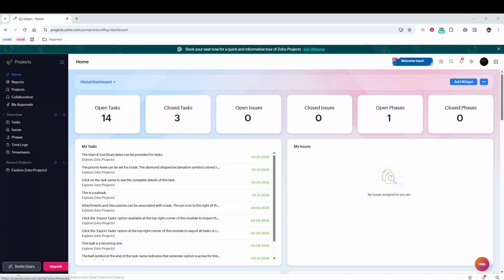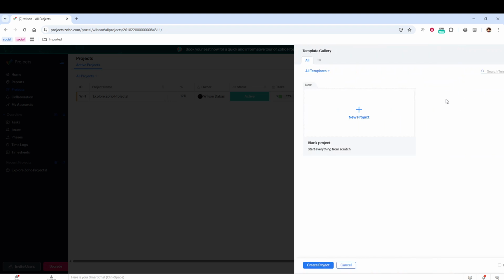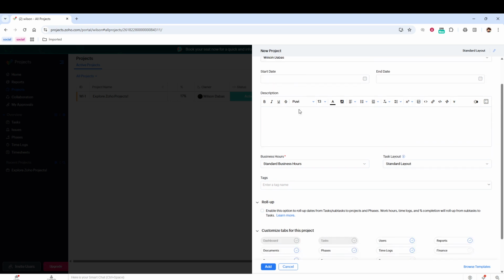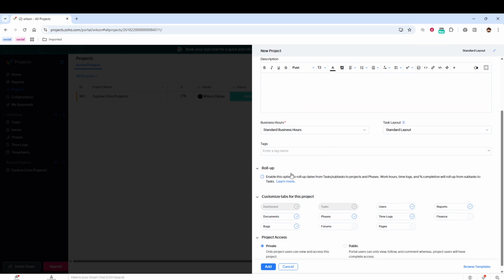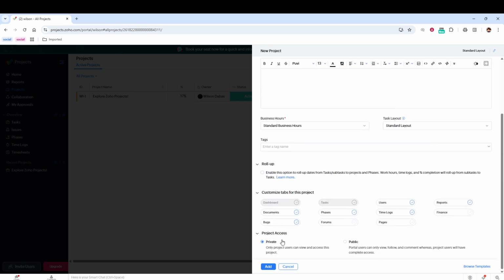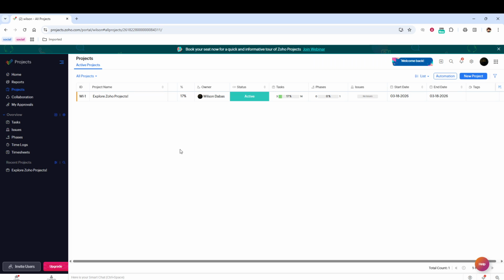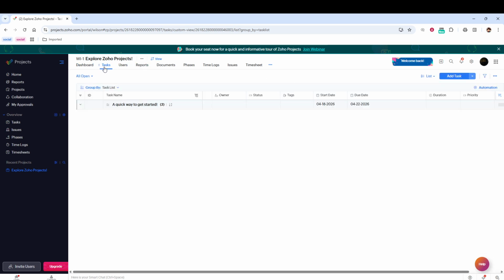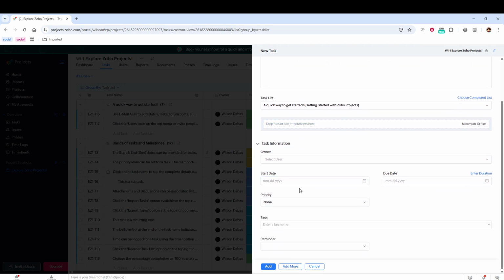How To Use Zoho Projects [2026 Guide]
In today's video we cover: How To Use Zoho Projects, Zoho Projects, Zoho Projects Tutorial, Zoho Projects Guide, Zoho Projects for Beginners, Project Management Software, Zoho Projects Training, Task Management, Zoho Suite, Cloud Collaboration, Zoho Projects Setup, Online Project Tracking, Team Productivity, Zoho Projects Walkthrough, Project Planning Tools

-Google Drive
-Google Meets
-Google Sheets
-Google Chrome
-Google Forms
-Google Gmail